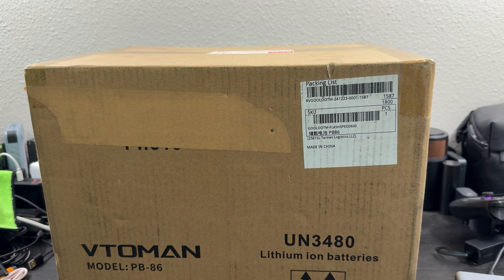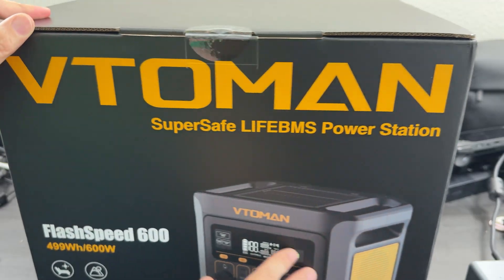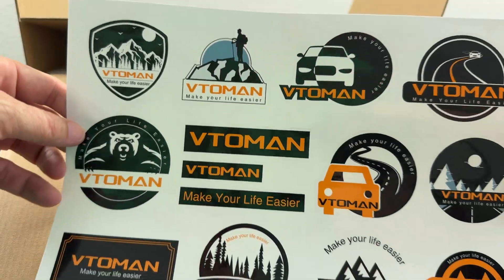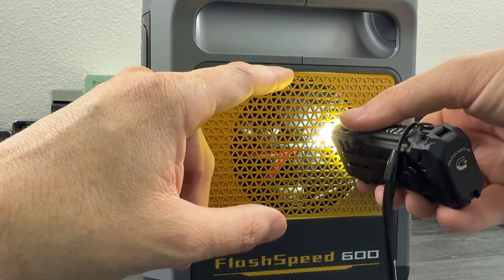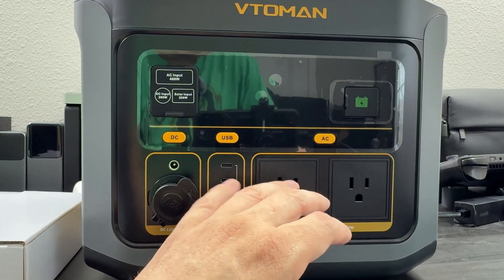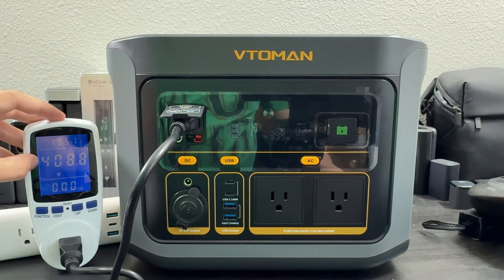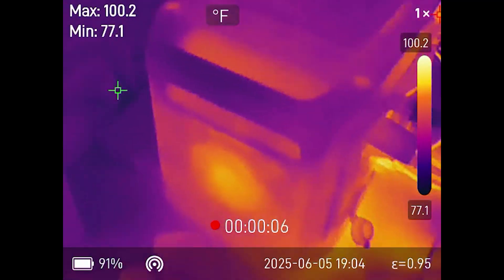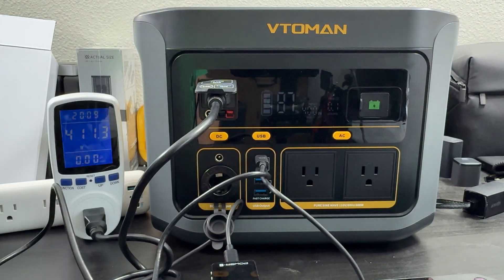VTOMAN FlashSpeed 600 Portable Power Station 499Wh 600W (Peak 1200W)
Discount Percentage: 5%
    Ultra-fast Charging Generator - FlashSpeed 600 charges up to 80% in one hour via AC.Utilize solar with its 200W Anderson port
    Safe and Long-lasting Battery - LiFePO4 battery with over 3000 cycles, offering more than 6 times the lifespan. VTOMAN's LIFEBMS system provides 10 layers of protection for your Battery Generator
    Multi-Device Support - FlashSpeed 600 features 9 multiple output ports including 2*AC, 2*USB-A, 2*Tyce-C, 1*DC, 1*car socket, and 1*Extra Battery Link Port
    Expandable Capacity - Double your power with an additional FlashSpeed 1500 battery (sold separately) for a total of 2kWh
    V-BEYOND Inverter Generator - 600W pure sine wave inverter powers devices up to 1200W, ideal for lighting, heating, cooking, and brewing
    Uninterruptible Power Supply (UPS) Generator - Ensures continuous supply with a 20ms switch time, protecting your Home Desktop PC, CPAP, Fish Tank, Wi-Fi Router
    High-Speed Charging - Two Tyce-C ports offer 100W for quick charging of laptops, phones, drones, and cameras
    Stackable and Organized - FlashSpeed 600's flat-top design allows easy stacking and storage. Cable organization with an integrated top storage box keeps cables tidy